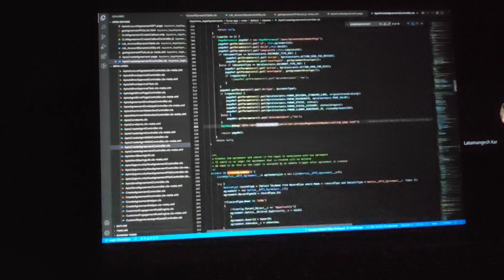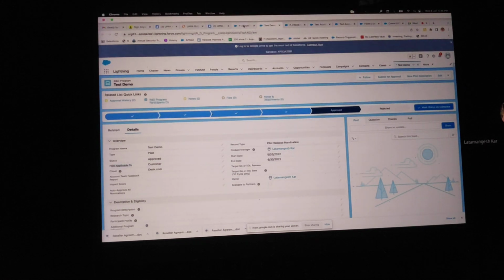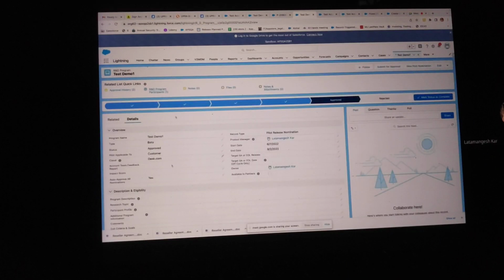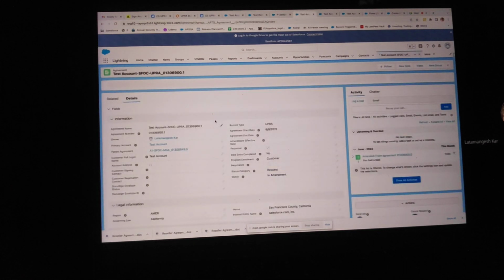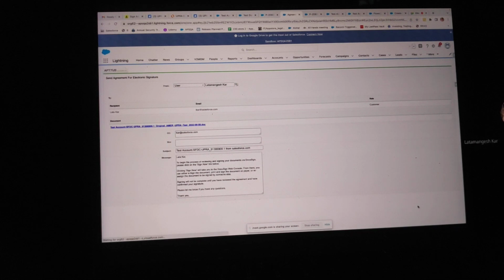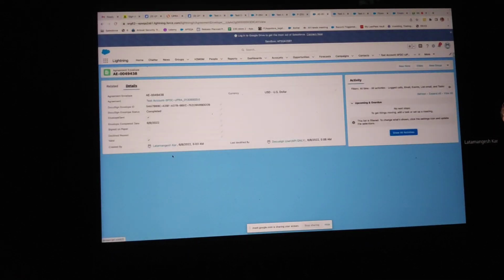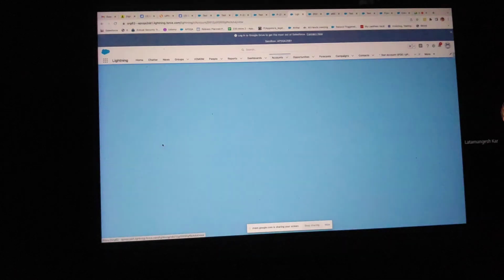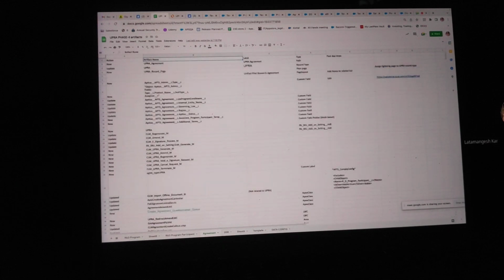10.Unified pilot research agreement flows (UPRA) part 2